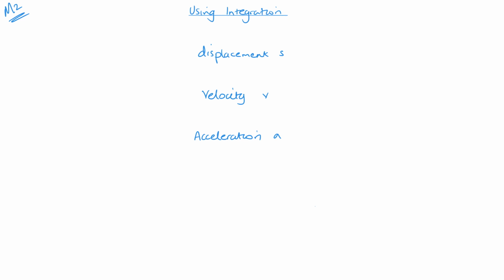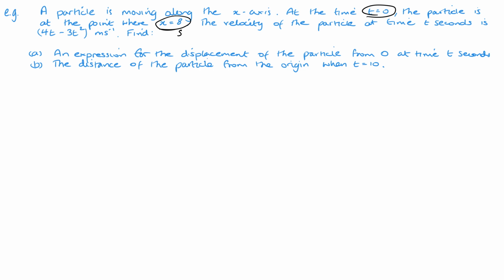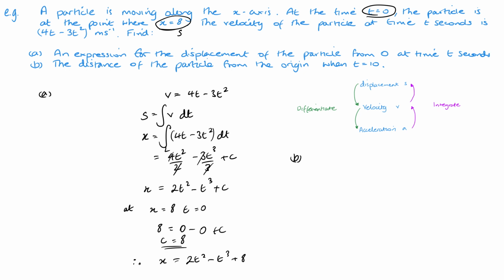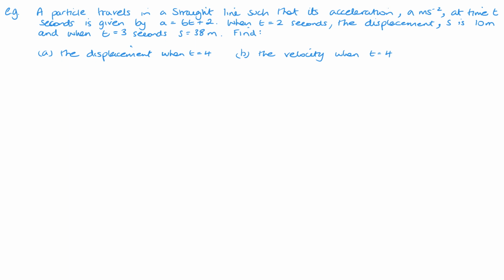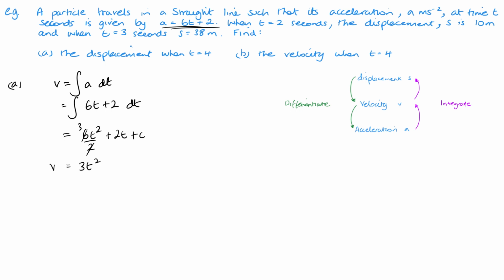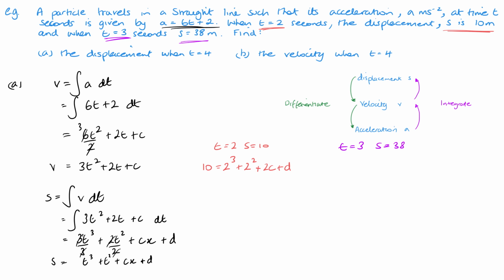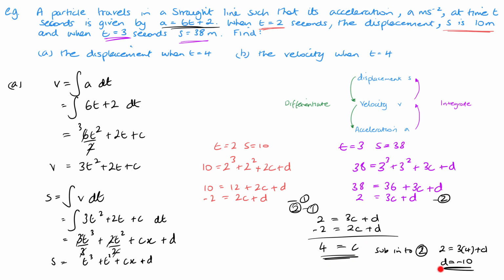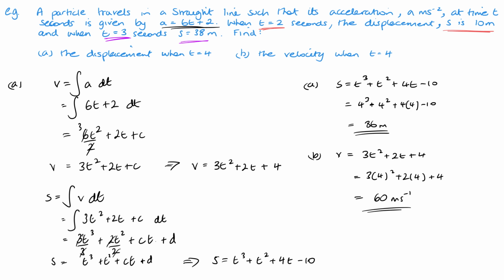Using Integration (Edexcel IAL M2 2.3)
Pearson Edexcel IAL Mechanics 2 Unit 2.3 Using Integration
Unit 2 Variable Acceleration

00:00 Intro
02:07 Example 1
07:34 Example 2
17:30 Questions
17:50 Q1 Walkthrough
19:48 Q2 Walkthrough
23:52 Q3 Walkthrough